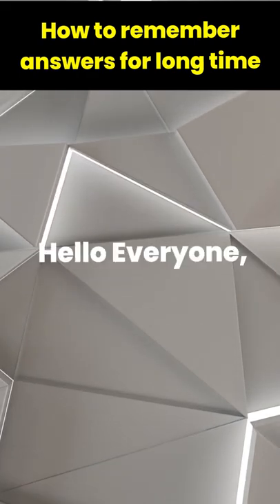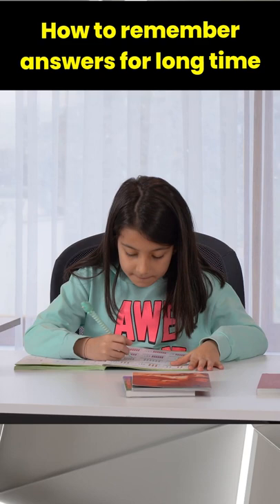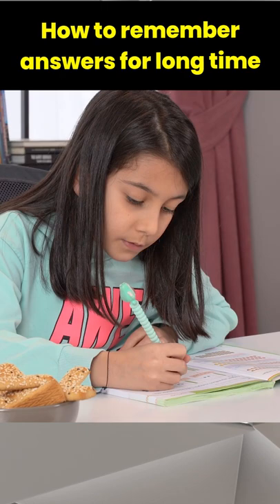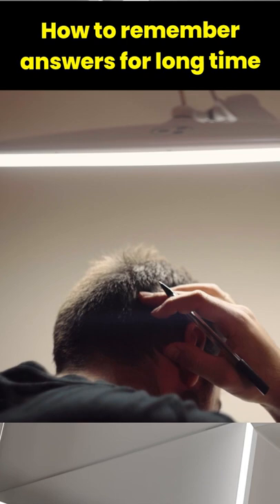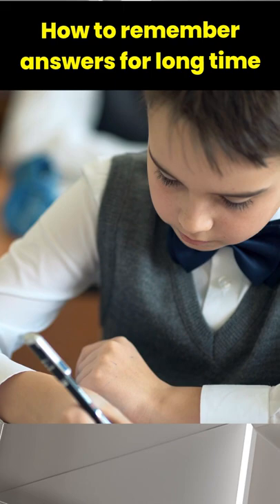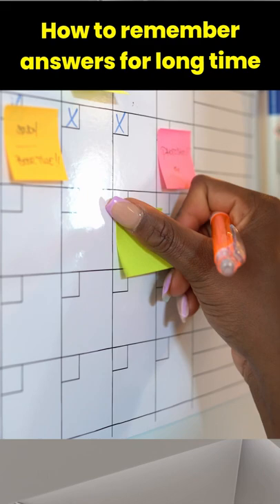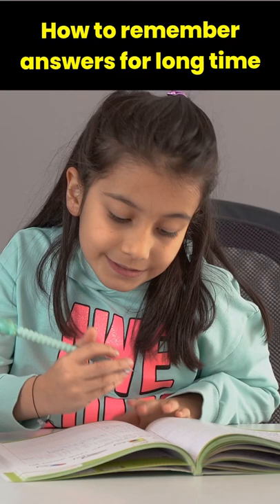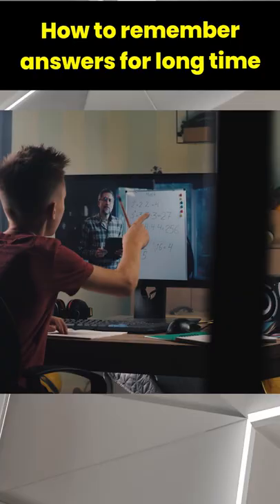how to remember answers for long time | Study tips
how to remember answers for a long time, Study tips

study tips
exam tips
exam tips